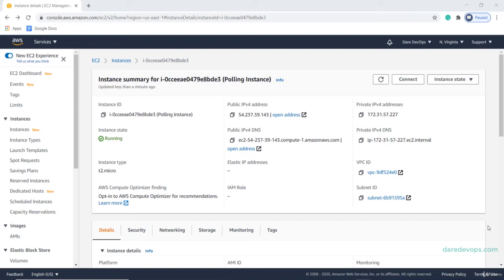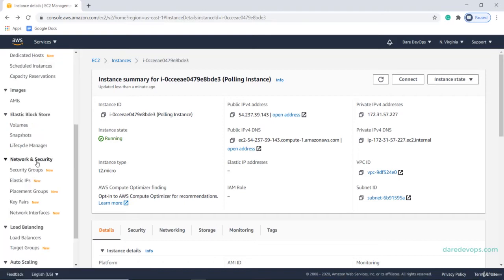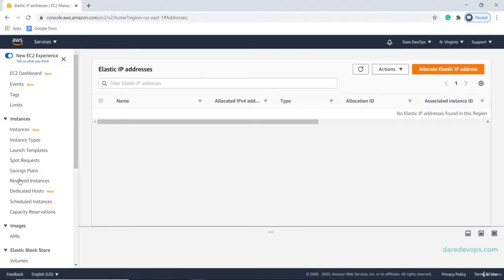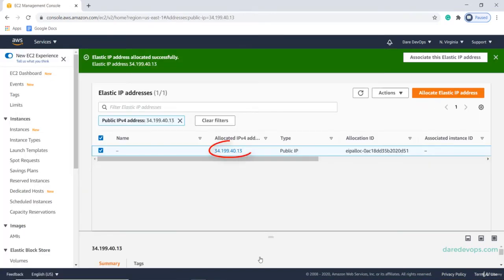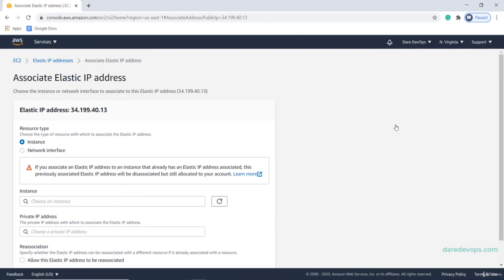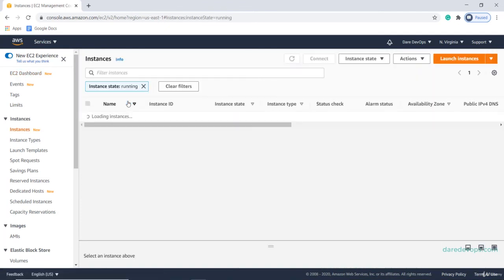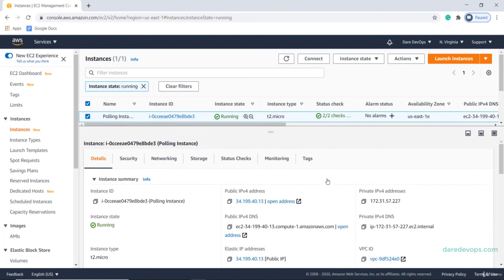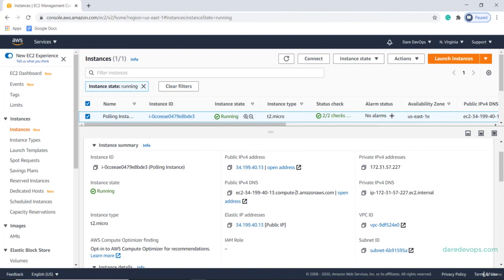Devops Project 2022 |Deploying to AWS EC2 Instance| 3 Attaching An Elastic IP Address to EC2